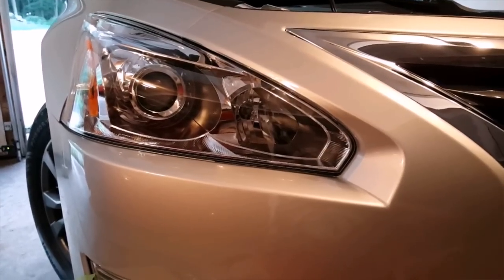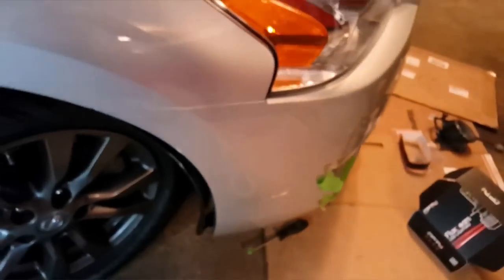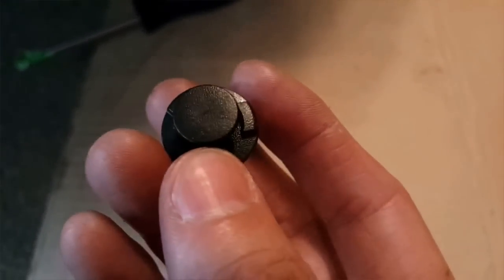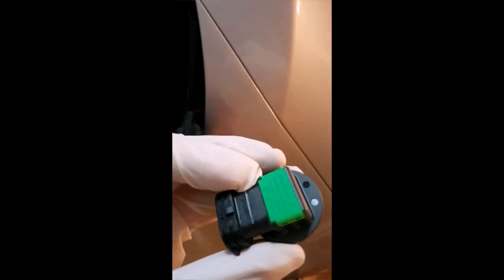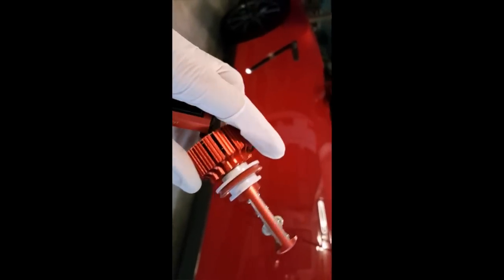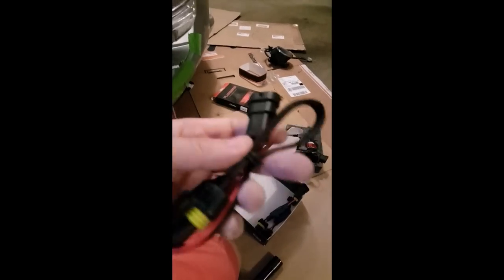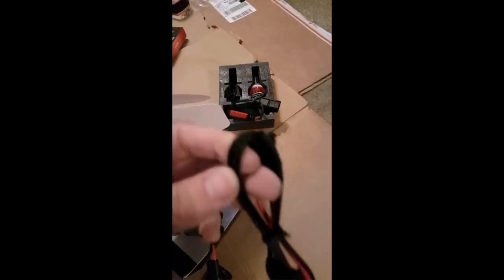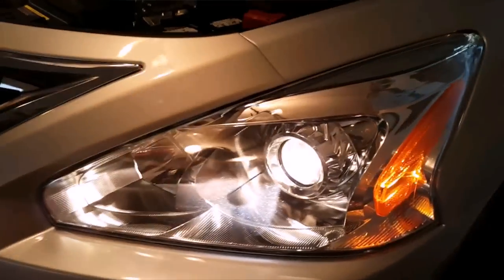How to install LED bulbs for Nissan Altima headlights 2013, 2014, 2015 L33 Teana 【GForever】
This is a video on installing Opt7 led H11 headlight bulbs on a 2015 Nissan Altima and Teana (L33). This should work on 2013s and 2014s.